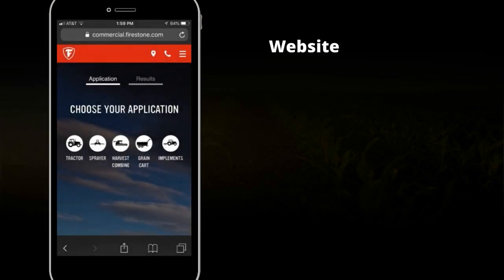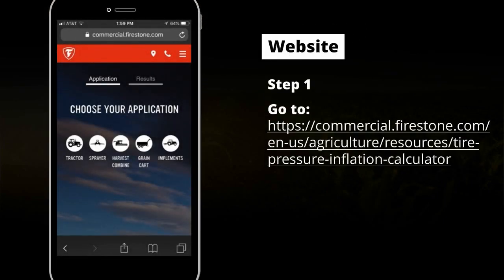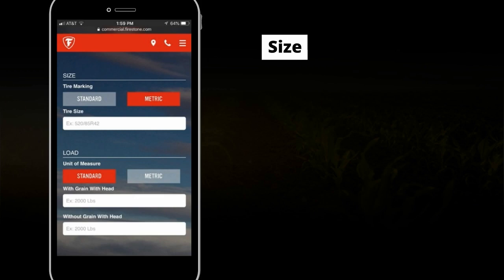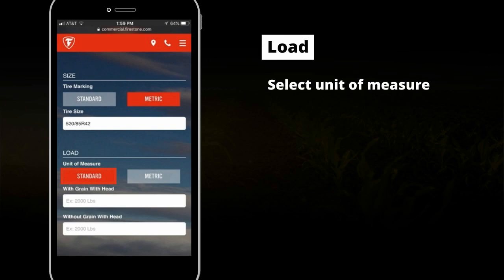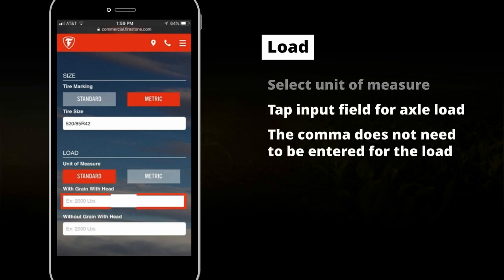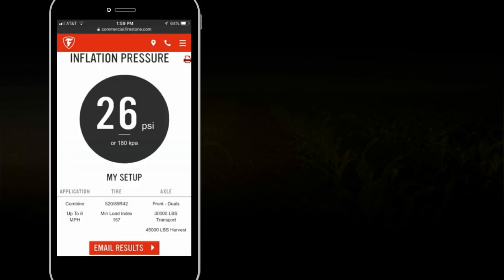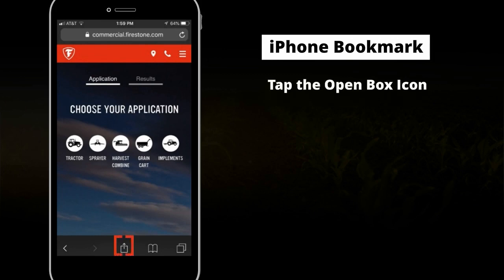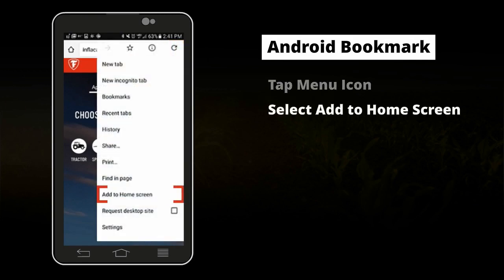AG Harvest Combine Front Calculator